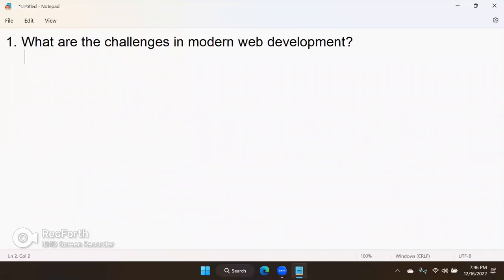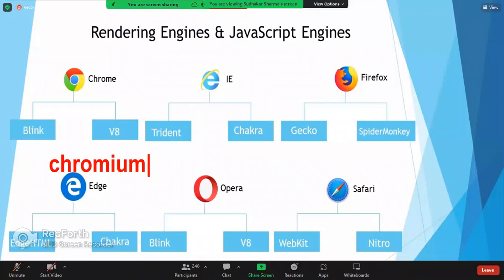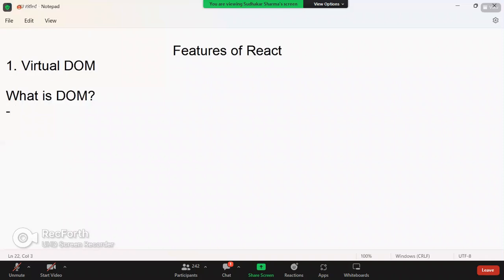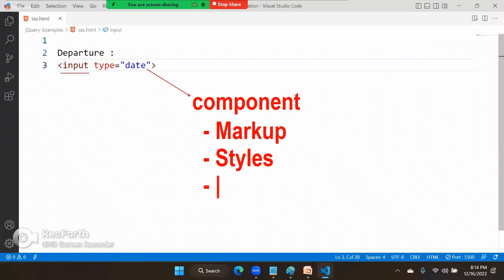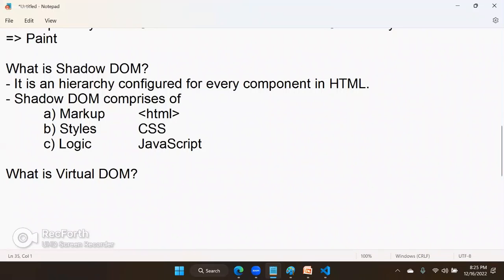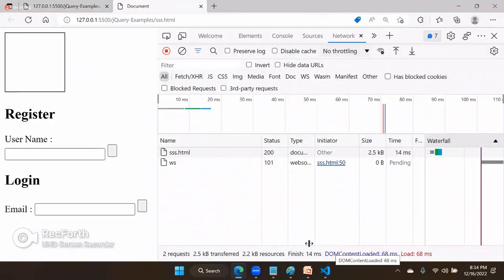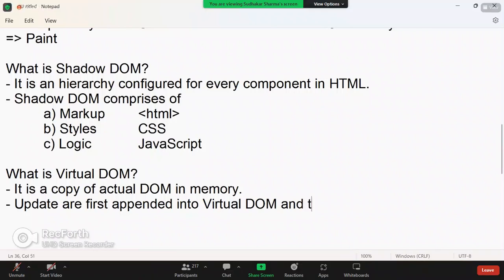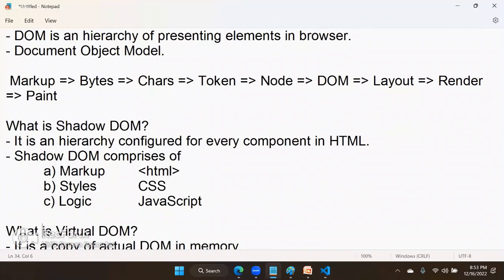React 2 Features and types of react